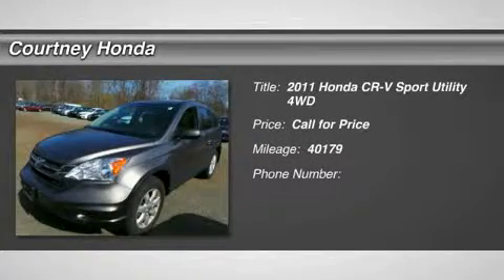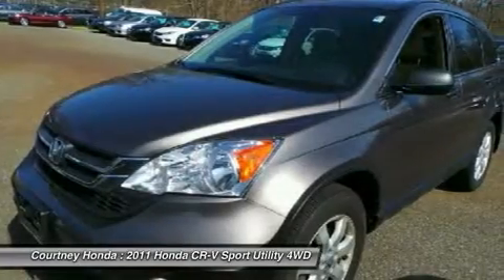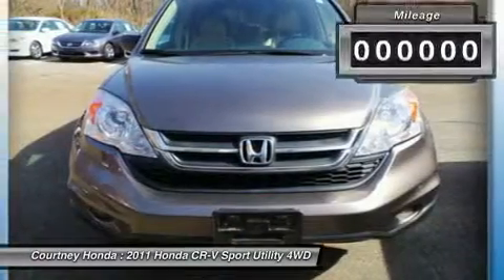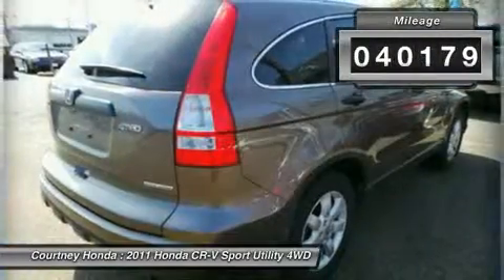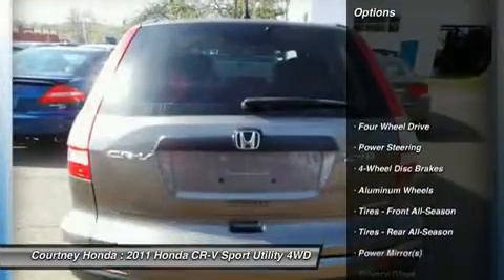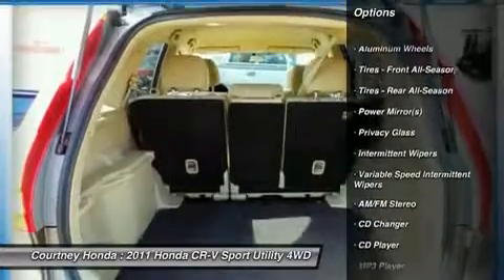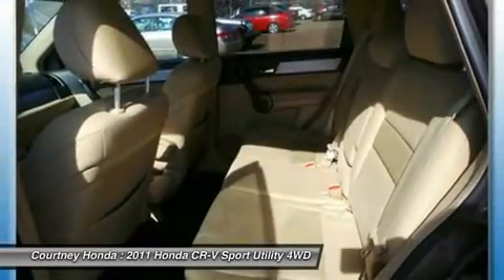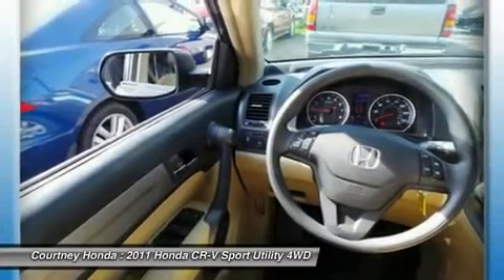2011 HONDA CR-V Milford, CT U4811C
2011 HONDA CR-V Milford, CT
Stock# U4811C

Courtney Honda
767 Bridgeport Ave

2-stage Unlocking: Remote,Active Head Restraints: Dual Front,Adjustable Rear Headrests: Height Adjustable,Air Filtration,Audio Security System,Auxiliary Audio Input: MP3, Jack,Body Side Reinforcements: Side Impact Door Beams,Cargo Area Light,Cargo Tie Downs,Child Safety Locks,Child Seat Anchors: LATCH System,Conversation Mirror,Cruise Control,Cupholders: Front and Rear,Daytime Running Lights,Digital Odometer,Door Handle Color: Black,Driver Seat Height Adjustable,Exterior Mirrors: Folding, Power,Front Air Conditioning,Front Air Conditioning Zones: Single,Front Airbags: Dual,Front Headrests: Height Adjustable,Front Seat Type: Bucket, Reclining,Front Seatbelts: 3-point,Front Wipers: Intermittent,Fuel Economy Display: Mpg and Range,Glove Compartment: Dual,Grille Color: Chrome,In-dash CD: 6 Disc,Liftgate Window: Fixed,Mirror Color: Black,Mp3 Player: CD Mp3 Playback,Multi-function Display,Multi-function Remote: Keyless Entry,Number of Front Headrests: 2,Number of Rear Headrests: 3,One-touch Windows: 1,Passenger Airbag Deactivation: Occupant Sensing Deactivation,Power Door Locks: Remote,Power Outlet(s): 12v, Front and Rear,Power Steering: Variable Power-assisted Steering,Power Windows,Privacy Glass: Rear,Radio: AM/FM,Reading Lights,Rear Defogger,Rear Door Type: Liftgate,Rear Seats Center Armrest: Folding with Pass-thru,Rear Seats Folding: Flip and Fold, Folds Up,Rear Seats Rear Heat: Vents,Rear Seats Reclining,Rear Seats Sliding,Rear Seats Type: 40-60 Split Bench,Rear Wiper: Intermittent,Remote Fuel Filler Door Release,Rim Type: Alloy,Seatbelt Warning Sensor: Driver and Passenger,Second Row Seatbelts: 3-point,Side Airbags: Front,Side Curtain Airbags: Front and Rear,Side-curtain Airbag Rollover Sensor,Spare Tire Mount Location: Inside,Speed Sensitive Volume Control,Stability Control,Steering Ratio: 15.74,Steering Wheel Mounted Controls: Audio and Cruise Controls,Steering Wheel: Tilt and Telescopic,Storage: Accessory Hook, Door Pockets, Sunglasses Holder, Under Seat,Tail and Brake Lights: Led,Tinted,Tires: Tire Pressure Monitoring System,Tires: Type: All Season,Total Number of Speakers: 6,Traction Control,Trip Odometer: 2,Turns Lock-to-lock: 2.96,Upholstery: Cloth,Vanity Mirrors: Dual,Warnings and Reminders: Low Fuel Level, Low Oil Level, Maintenance Reminder,Watts: 160,Window Trim: Chrome